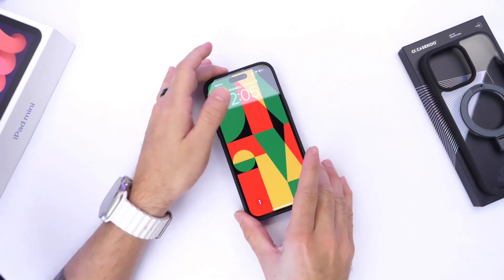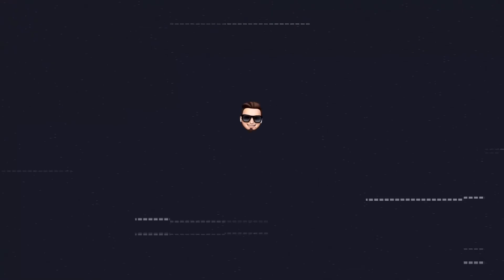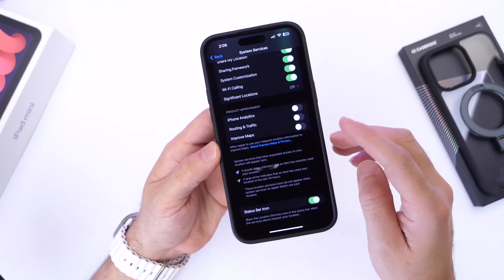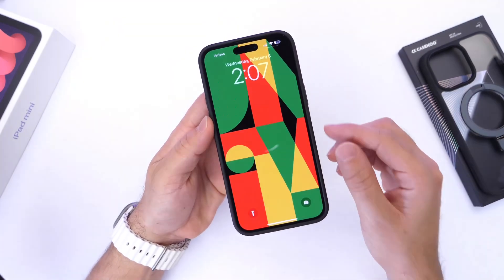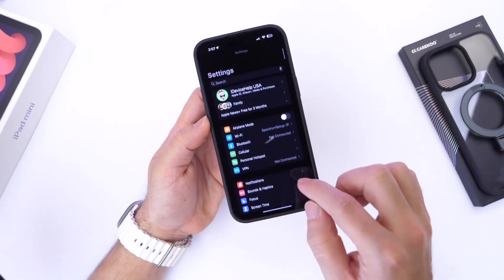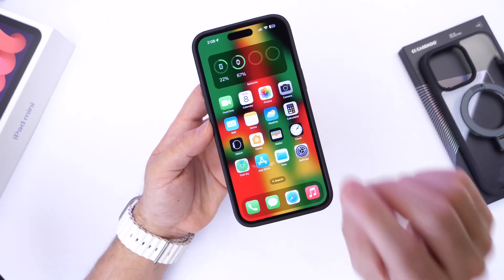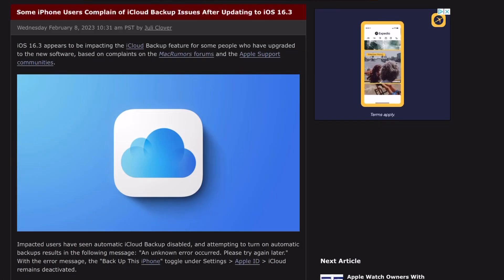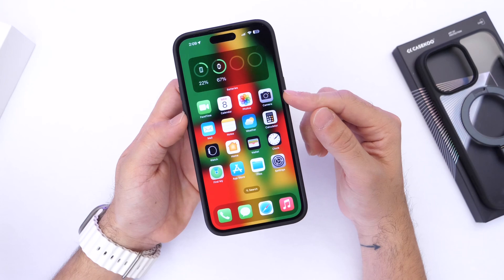Where’s iOS 16.3.1 ? - iOS 16.3 A Few Weeks LATER!